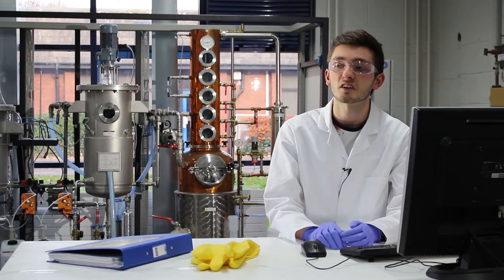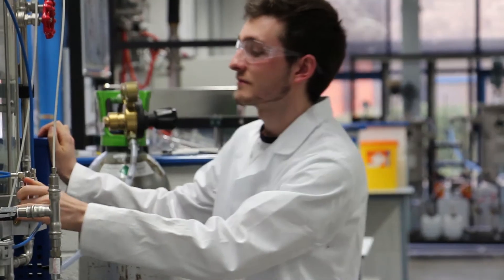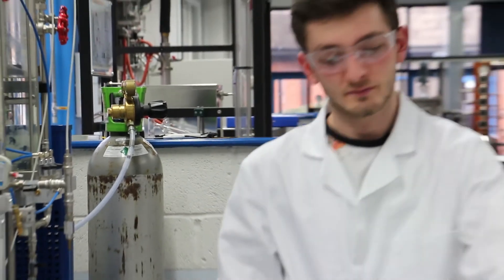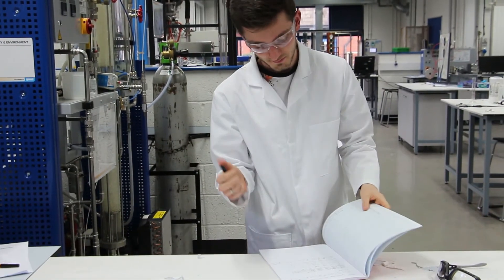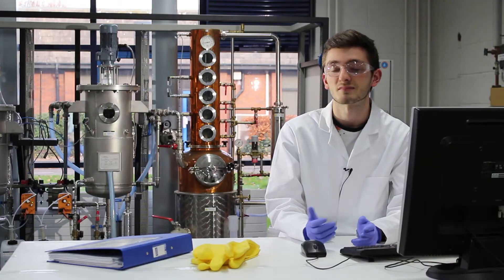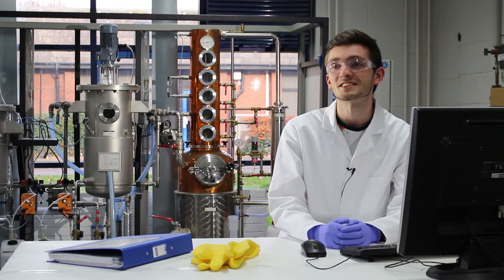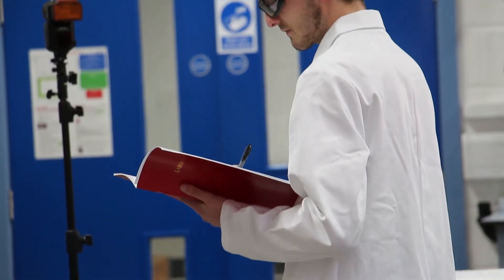Joshua Jones - Chemical Engineering - University of Hull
Looking to start studying Chemical Engineering? Joshua tells us why he chose to study it at Hull, and gives some sound advice on getting your assignments done! To find out more about our Chemical Engineering courses, visit our